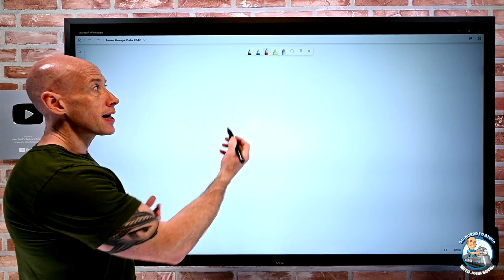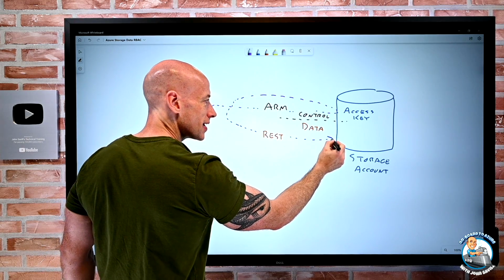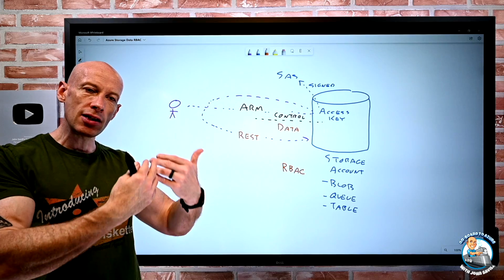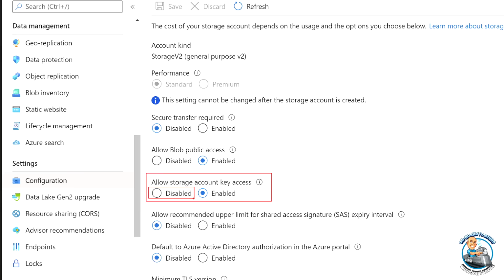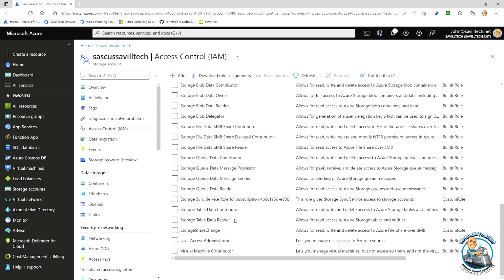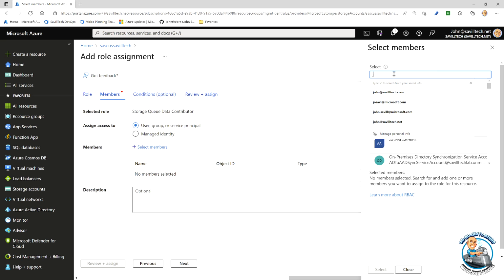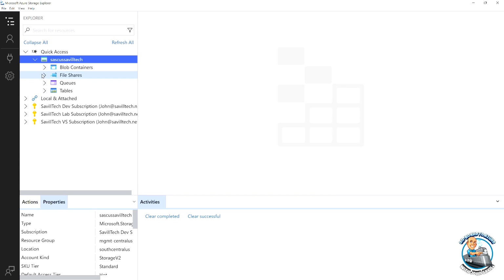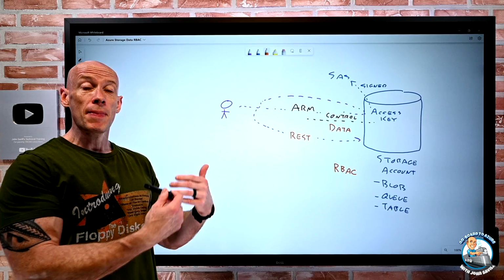Azure Storage Data Role Based Access Control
A look at the data plane Role Based Access Control, RBAC, that can be used for blob, table and queue with Azure Storage accounts.

0:00 - Introduction
3:09 - Data RBAC
4:47 - Demo
12:20 - Summary